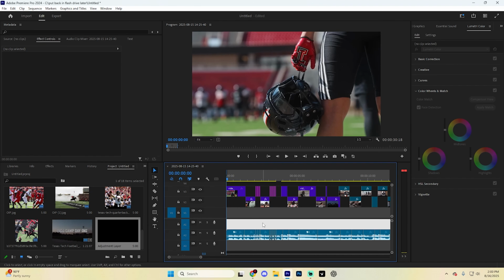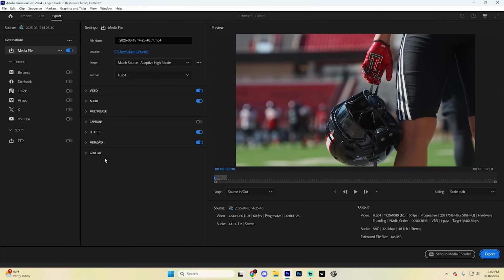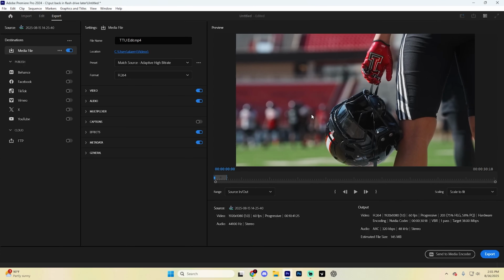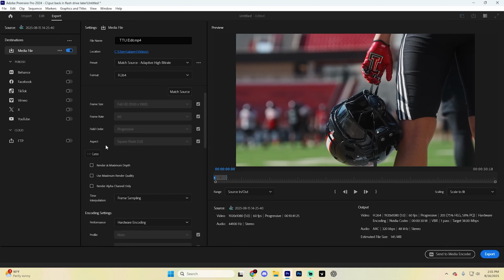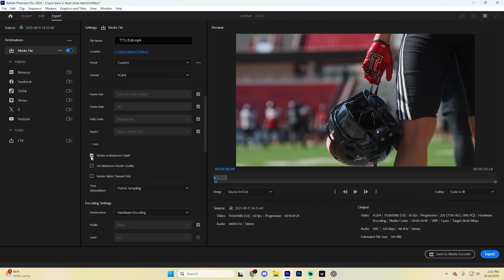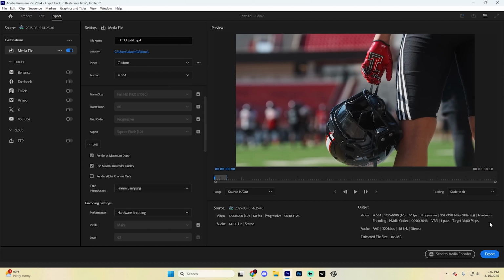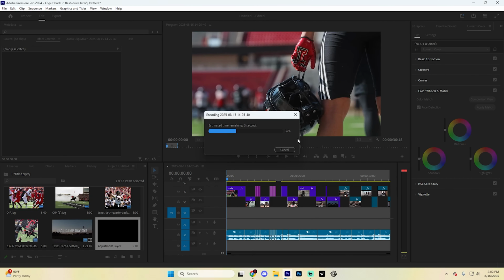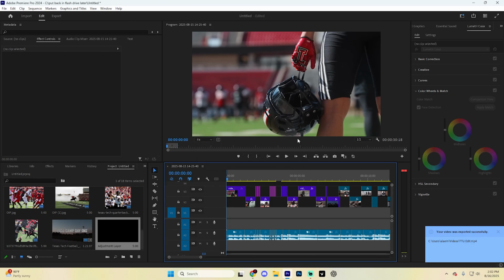How To Export Video In Premiere Pro - Full Guide